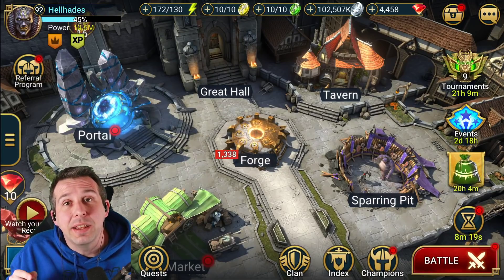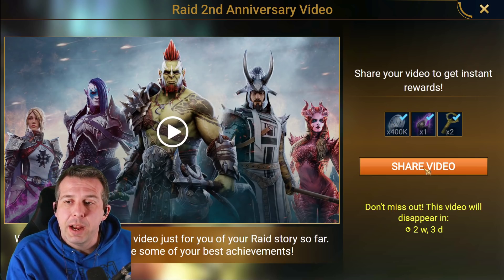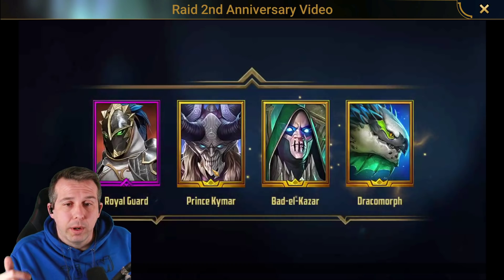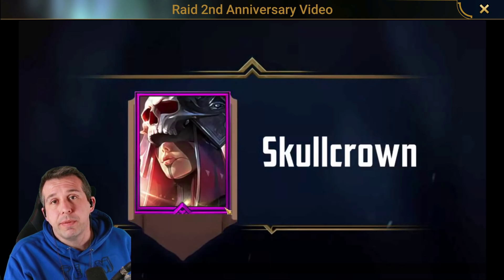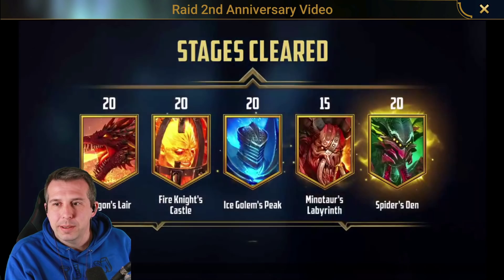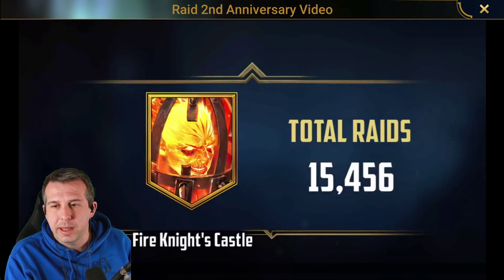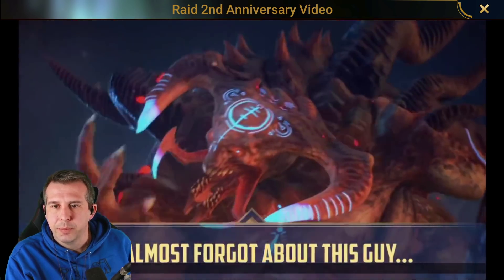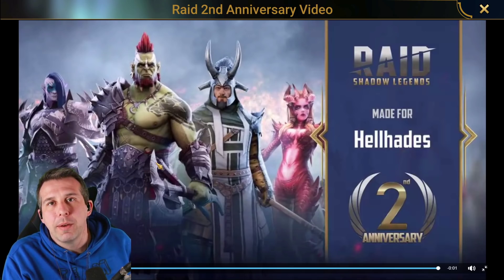Get your FREE VOID SHARD!! My 2nd Anniversary video| Raid: Shadow Legends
Raid finishing their 2nd-anniversary celebrations sending us free gifts! Get a free void shard and silver for sharing this video!

My Hardware set up - Amazon links
Audio: